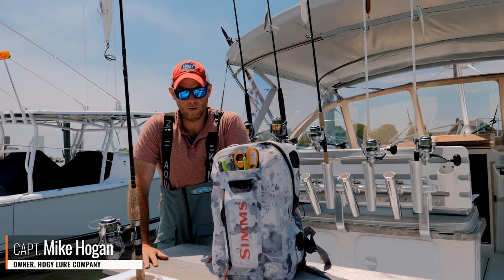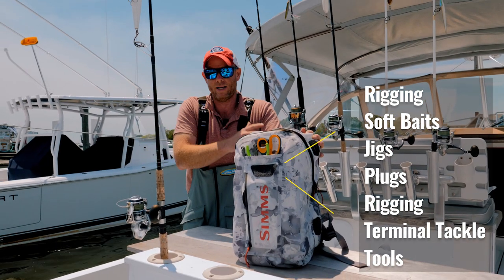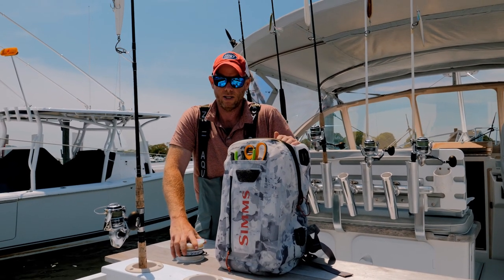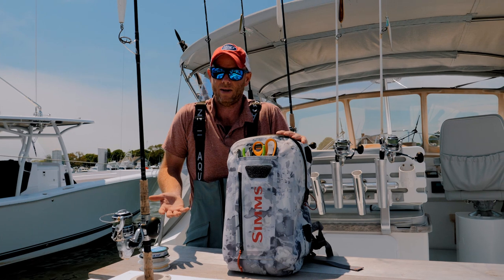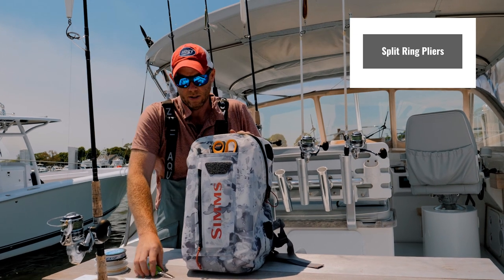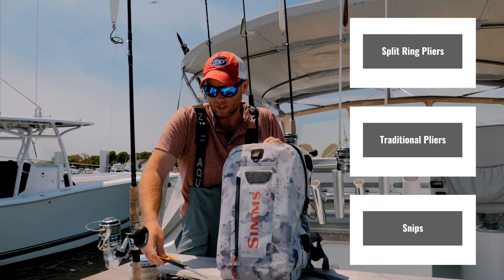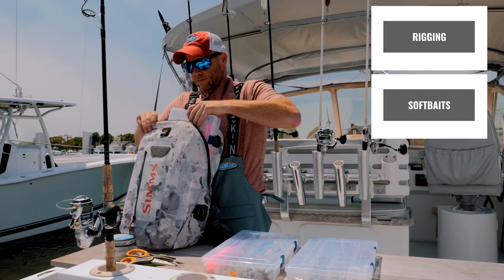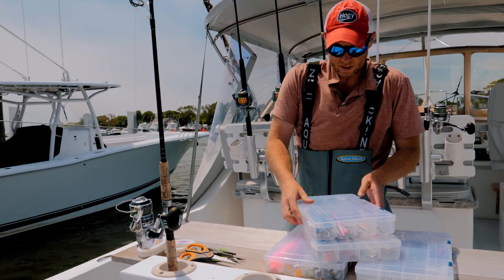The Hogy Inshore System: Introduction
INTRODUCTION TO HOGY: Whether it’s casting, jigging or trolling for saltwater gamefish, each lure in our lineup has a specific job to be done. If we can’t easily argue the “why” for any of our specific products, we simply won’t produce it.

THE PRODUCTS: We believe in a simple and systematic approach to fishing. We divide all casting and jigging lures into three categories: Softbaits, Jigs and Plugs. Each lure type is classified by primary technique, lure speed, style and zone. We make inshore, universal (inshore and offshore up to 180lbs) and offshore (extra heavy duty) versions across our product lines product line.

THE COLLECTION: This collection offers a sampling of our most iconic product lines that represent who we are as a tackle company and why we offer them. While there is only one size and color per product line, there is not a single fishery on earth where you would find yourself empty-handed with this collection. Many lures in this collection are universal, meaning that they can be fished both insure and offshore on any gamefish up to 150lbs. If new to our company and who we are, this collection is an excellent place to start as it comes with instructions on how to use each of these lures, why we offer them and how they will up your game, wherever you are fishing!